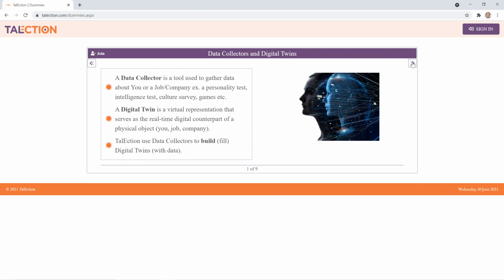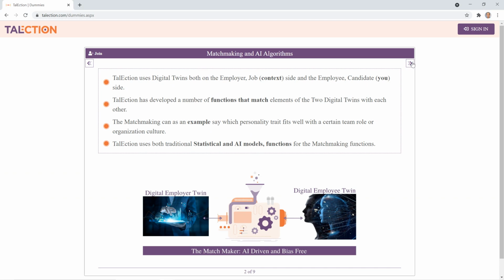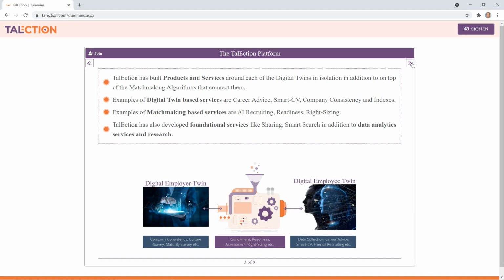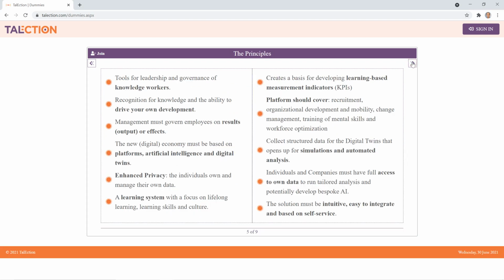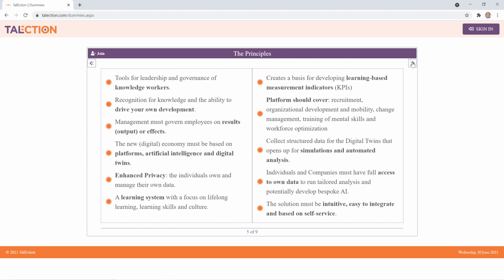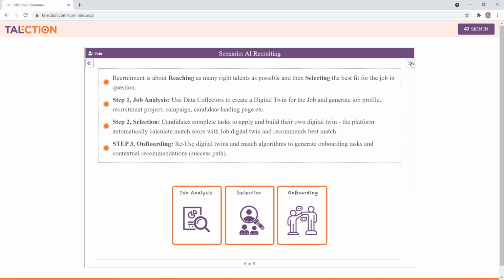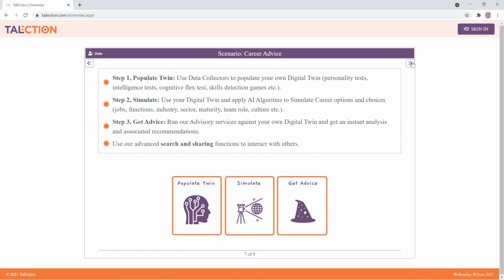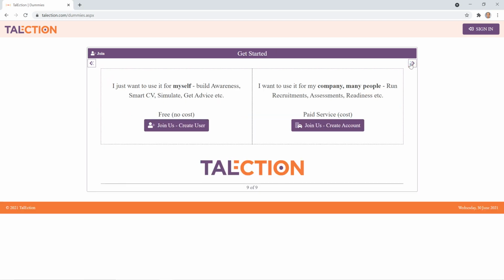Dummies guide to TalEction